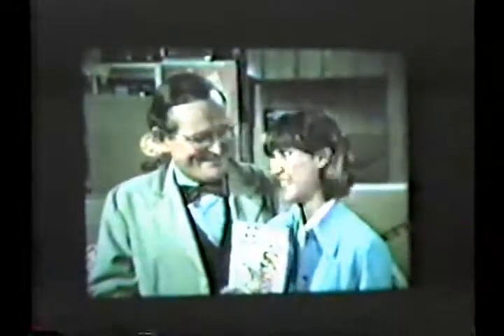General Electric Flip Flash Commercial- Terry Porter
Two vintage General Electric Flip Flash commercials featuring Terry Porter